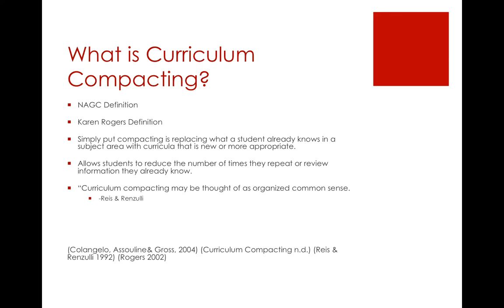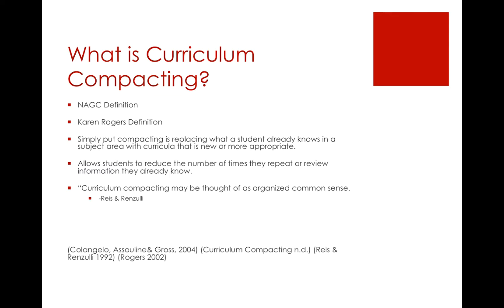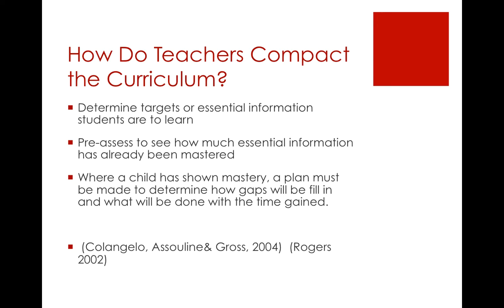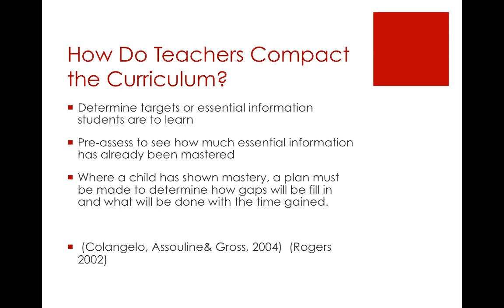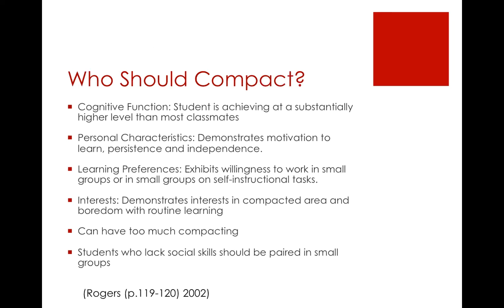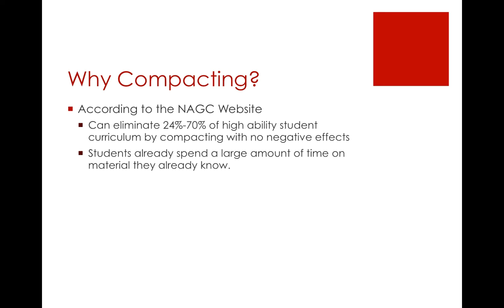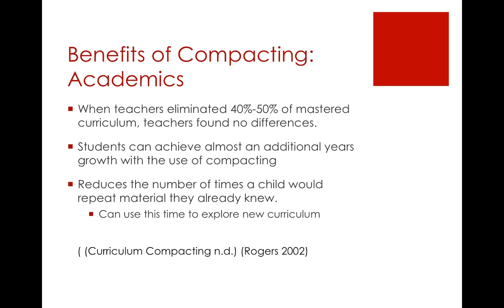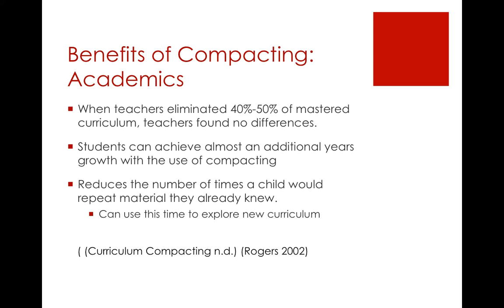Compacted Curriculum Project Part 1